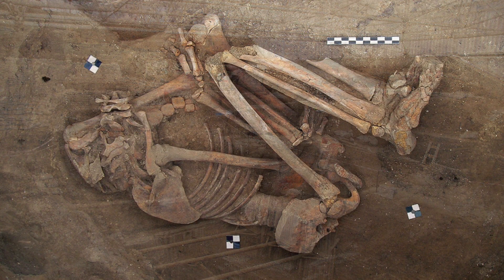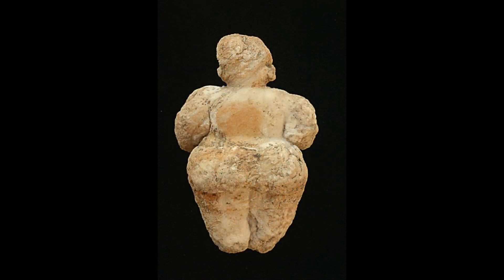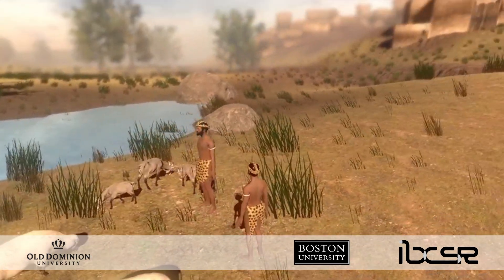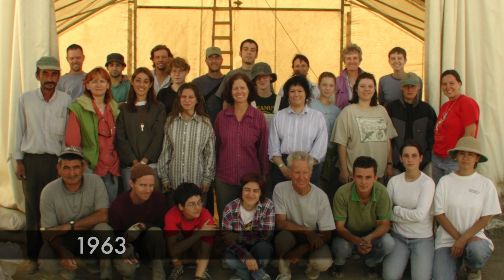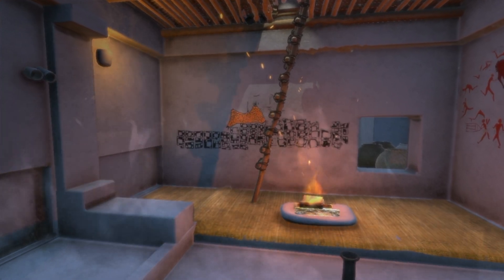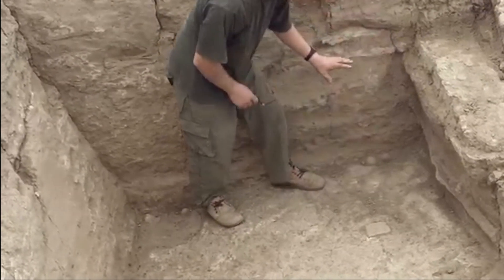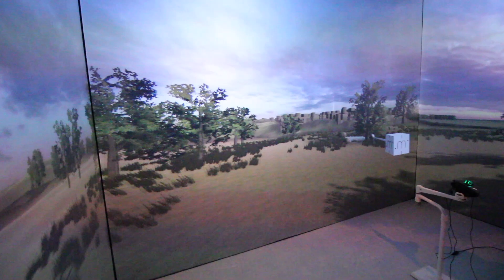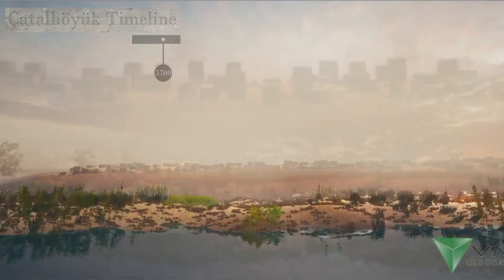3D Archaeology: Visualizing the Deep Past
A project at the Center for Mind and Culture in Boston, to bring to life the prehistoric settlement of Catalhoyuk, a UN World Heritage Site. An extensive database of artifacts and interpretations about daily life gives rise to an interactive visualization of the environment.